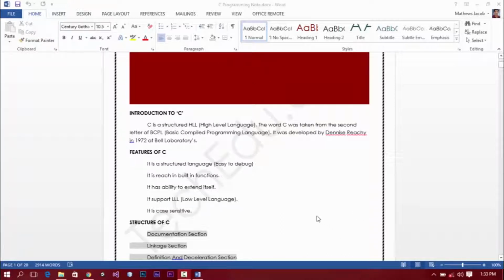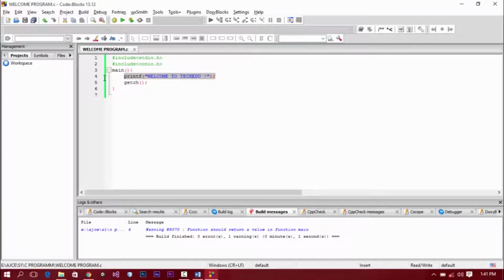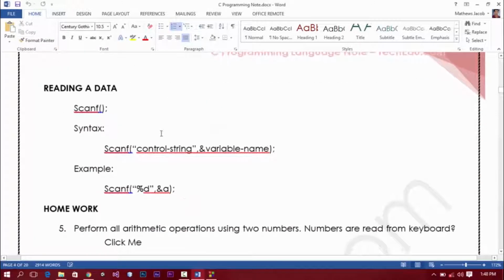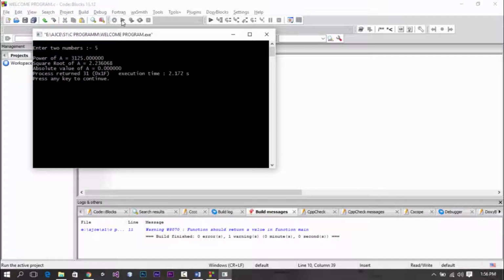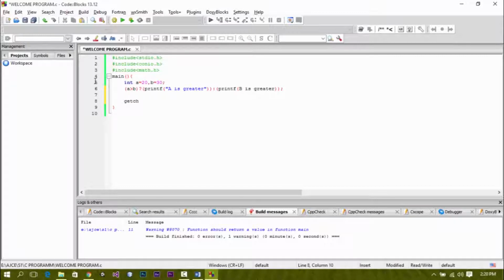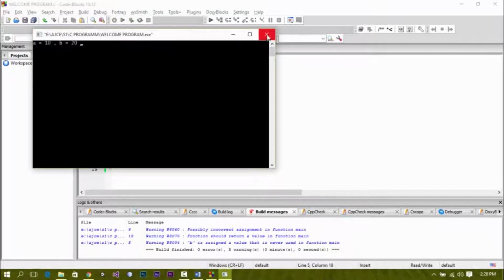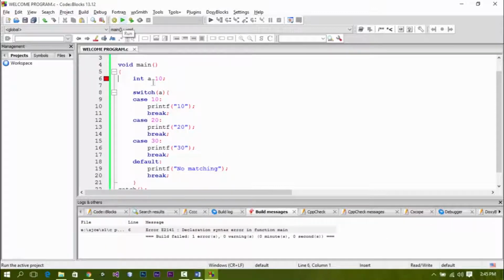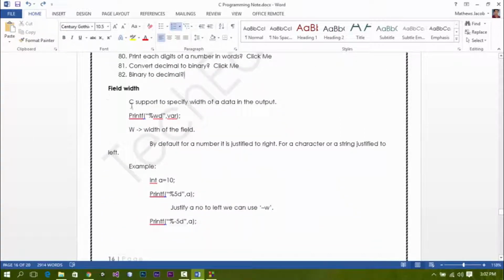C Programming Part 1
This channel is a forum for all things electronic. Any cool things I pick up, I will review and unbox for you. Its an open forum, so feel free to speak your mind.

And also learn to code and design like a professional online free. Master development technologies like JavaScript, PHP, SQL, HTML, CSS, C, CPP, C#, .net, java, python t and more.